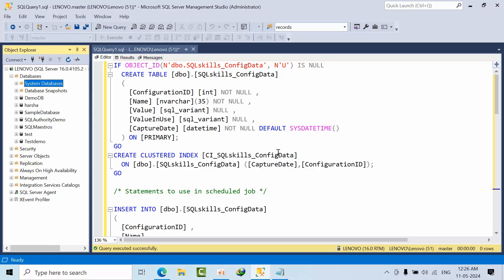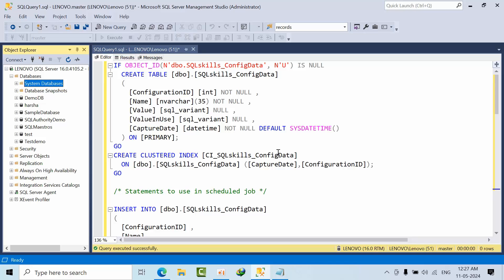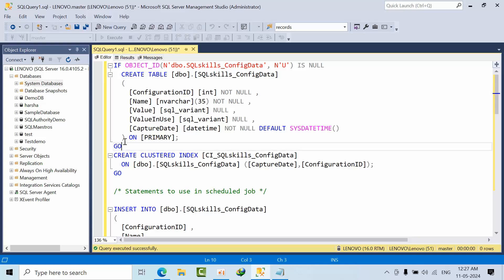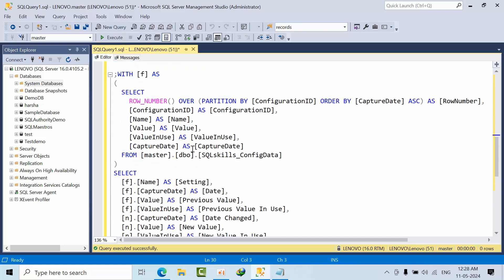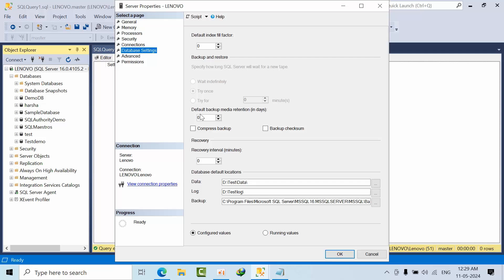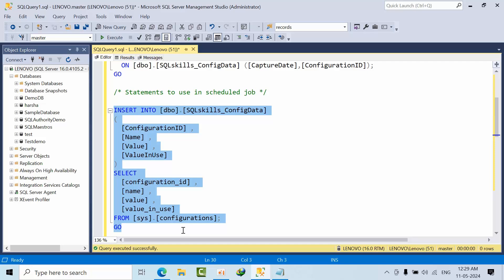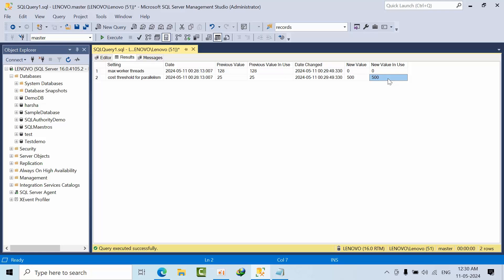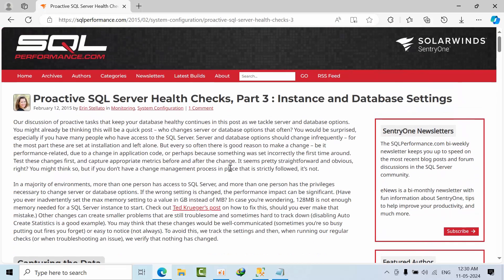How to Track Instance Level Changes In MS SQL Server?